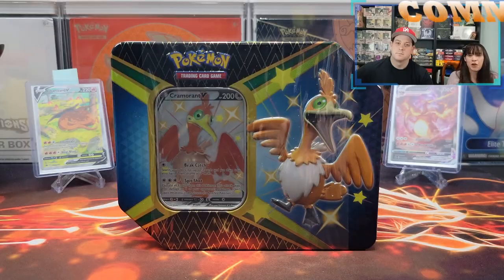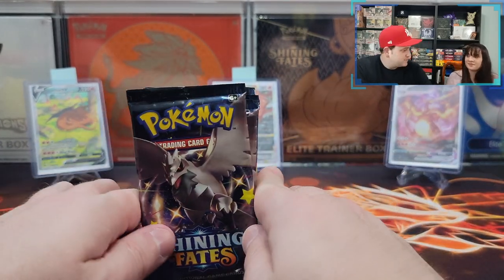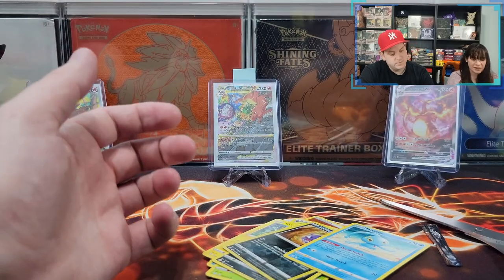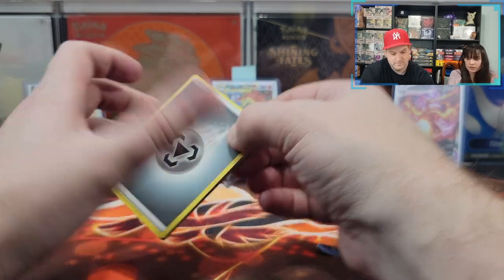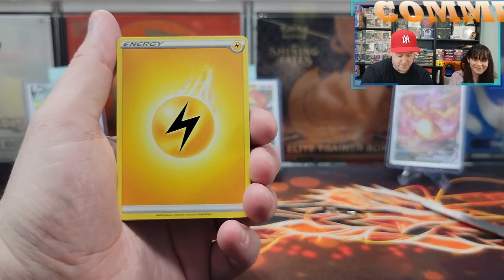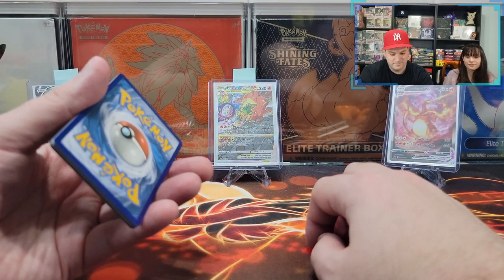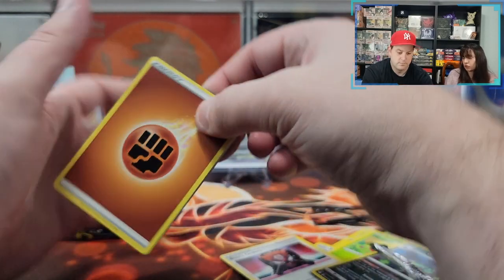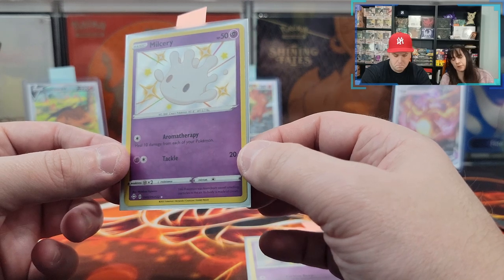SHINY POKEMON PULLED! Shining Fates Pokemon Card Opening + Giveaway!!!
As always we are in the middle of our monthly & weekly giveaway!! Please see below for more details. We are also planning something special for when we reach the 7500 subscribers milestone!

WEEKLY GIVEAWAY INFO: We will be doing a poll every Monday, asking our viewers what they want the Pokémon card prize to be. All videos, commented on, released between that Monday and Saturday of that same week will gain you an entry! We will be announcing the weekly giveaway winner in a Livestream on Sunday of that week!

MONTHLY GIVEAWAY INFO: We will be giving away a Pokemon Card Box (more details to come) in our upcoming monthly giveaway! To enter the monthly giveaway, please follow all of these steps below:

Submission & Timing:

1. Comment on one of our Pokemon Card Opening Videos released between December 2nd and January 6th by 12PM EST.

2. (Optional second step) For additional entries, comment on more of our newly released Pokemon Card Opening Videos from December 2nd and January 6th by 12PM EST.

Promotion Description: The Giveaway Contest (‘Sweepstakes; Raffle’) begins on December 2nd 11:00 AM EST and ends on January 6th 12:00 PM EST (the ‘Promotion Period’).

In this video we will be opening The Pokémon TCG: Shining Fates Tin (Cramorant V) which includes the following:

1 foil card featuring Shiny Cramorant V
6 Pokémon TCG: Shining Fates booster packs, each containing 10 cards and 1 basic Energy
A code card for the Pokémon Trading Card Game Online

Music Attribution:

Title: Disco High
Artist: UltraCat
Album: Disco High

Title: Sun Tan Lines
Artist: Florian Decros
Album: Ab absurdo